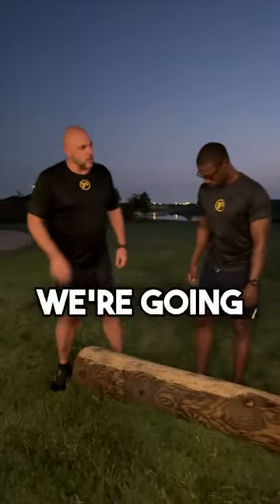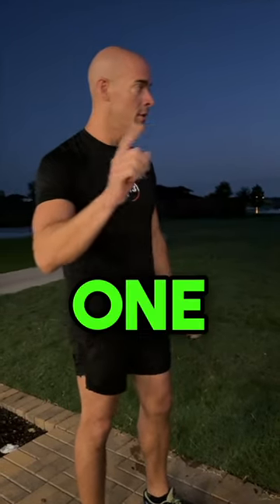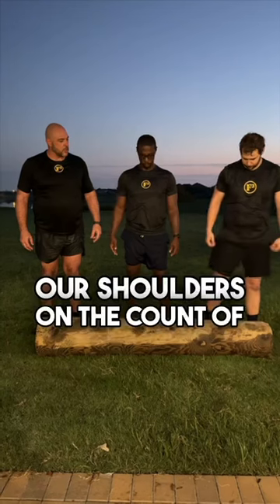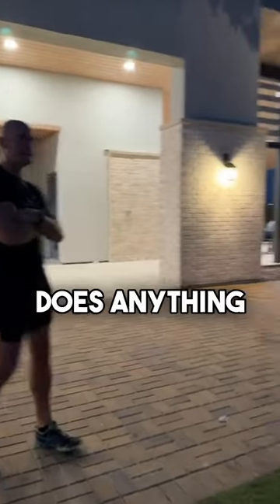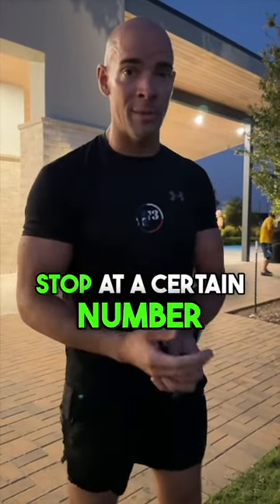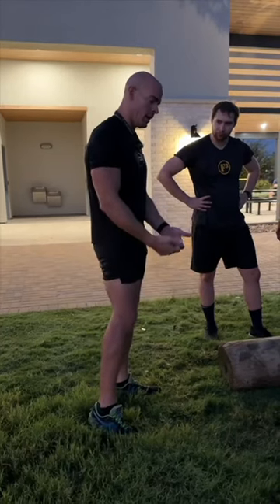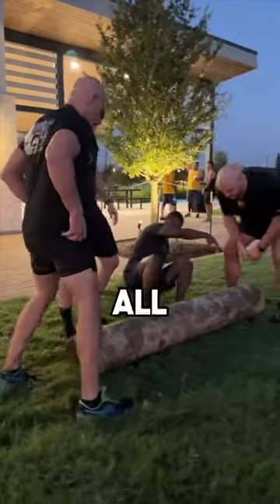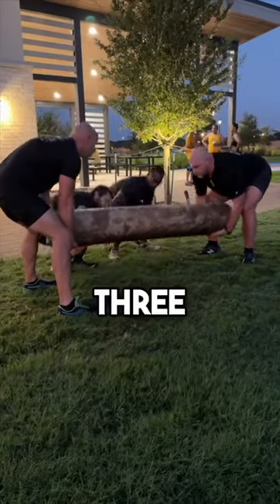F3 FTX PowerHouse Log PT demo 1 of 2